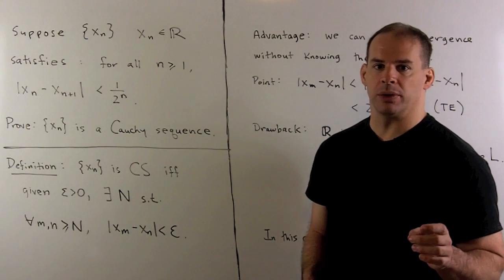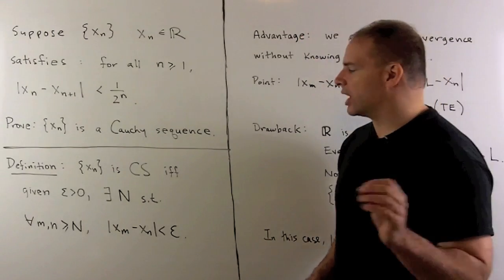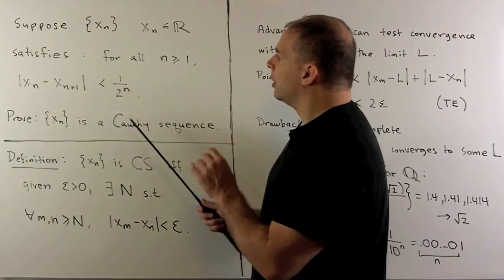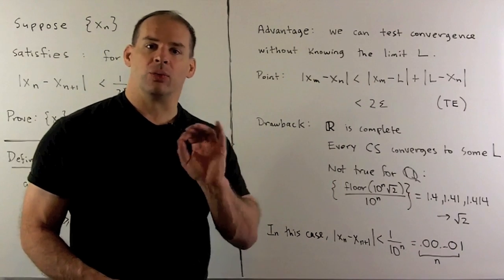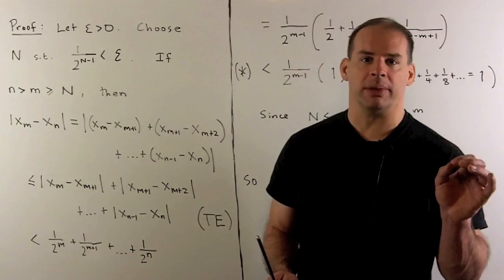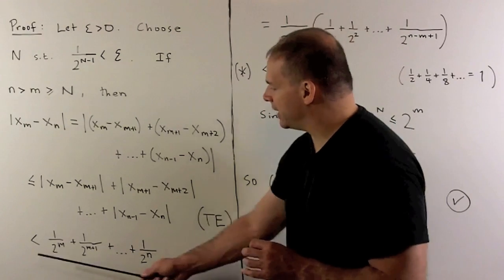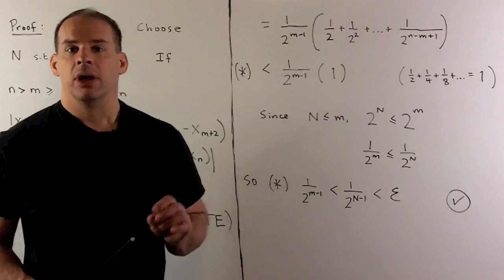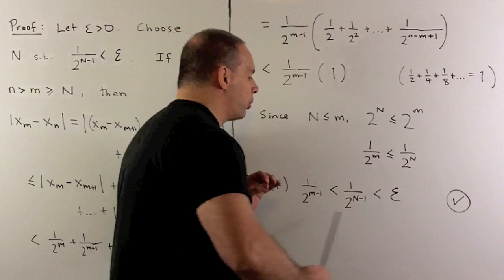Example of Cauchy Sequence 1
Edit:  Last term in summation at 4:30 should be 1/2^{n-1}, not 1/2^n.  In the next line (top of board), the last term should be 1/2^{n-m}.

Real Analysis:  Let {x_n} be a sequence of real number such that  |x_n - x_{n+1}| lt 1/2^n for all n gt 0.   Show that {x_n} is a Cauchy sequence.  We focus on basic techniques for epsilon proofs.